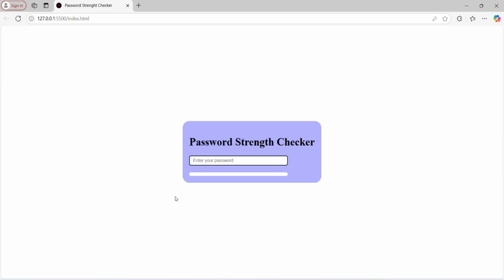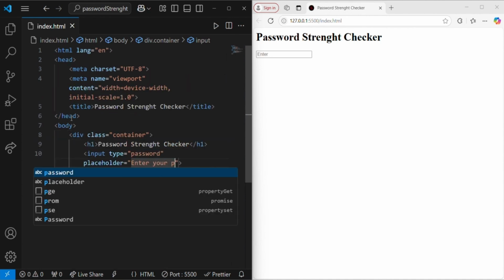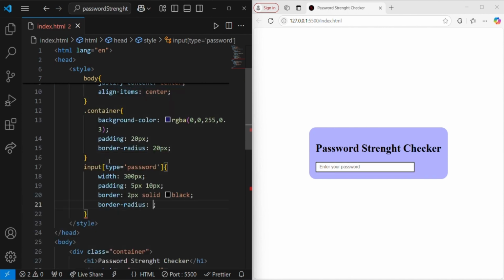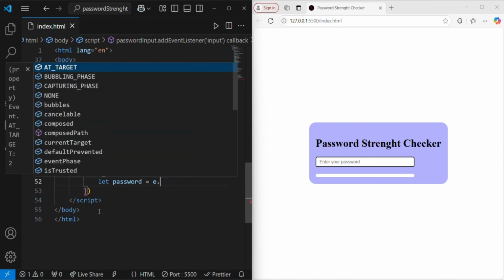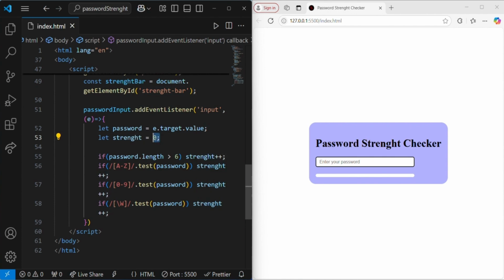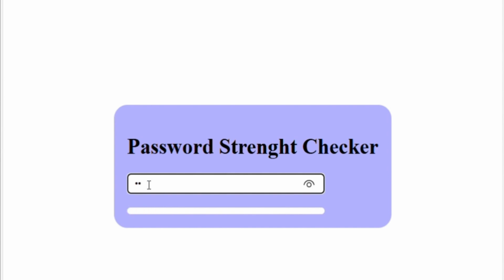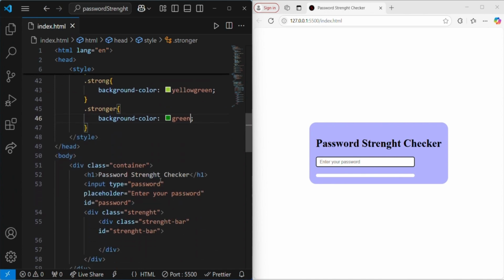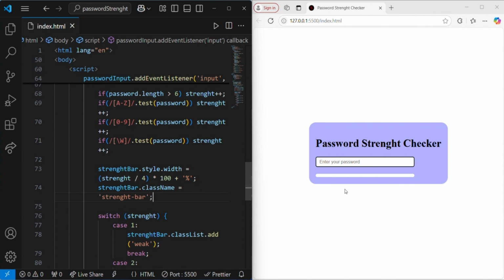🔥 Password Strength Checker Using HTML, CSS & JavaScript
In this video, I’ll show you how to build a Password Strength Checker using HTML, CSS, and JavaScript.